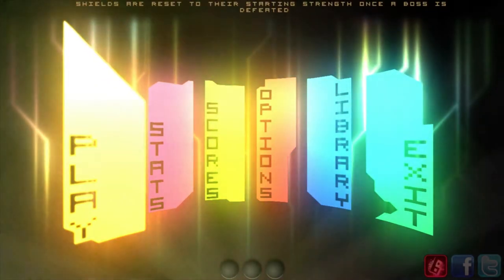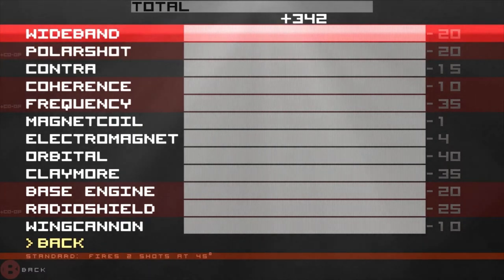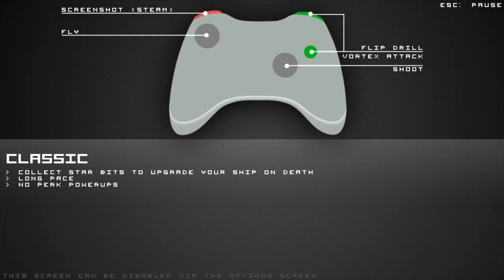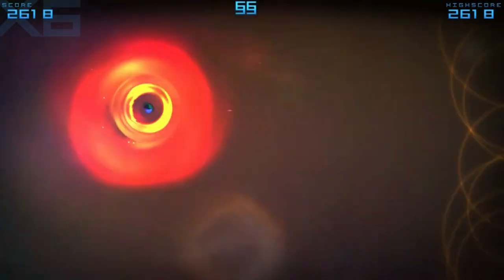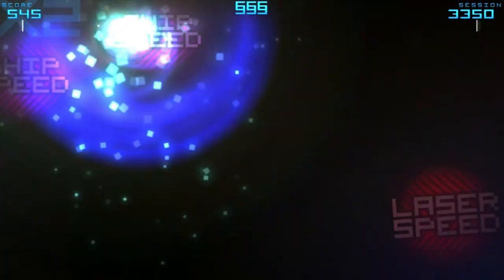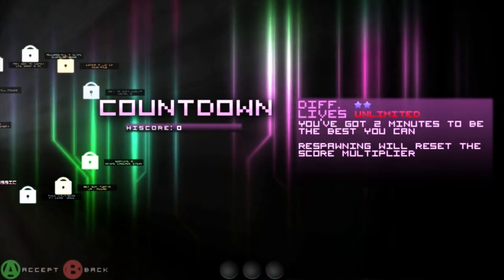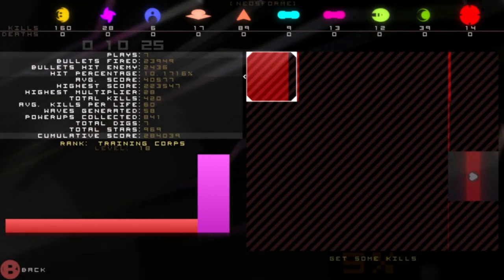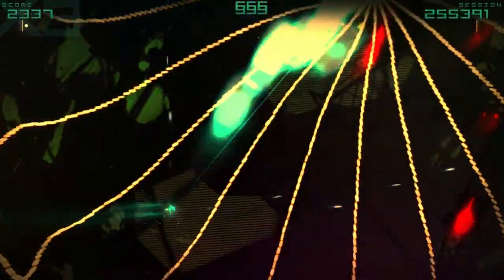Glowy Chaos! Really Big Sky | Neos Plays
Who knew the sky was so big? And so full of deadly glowy things!